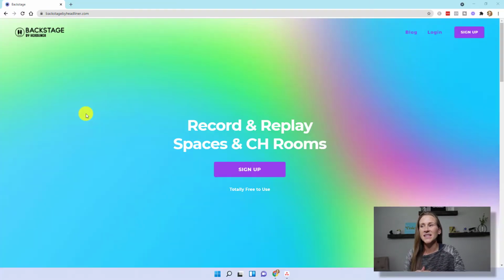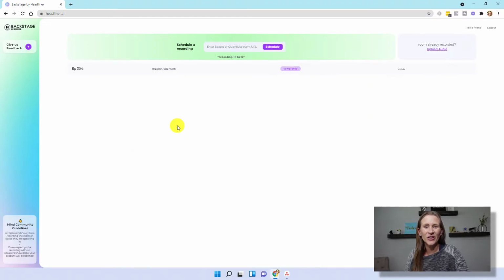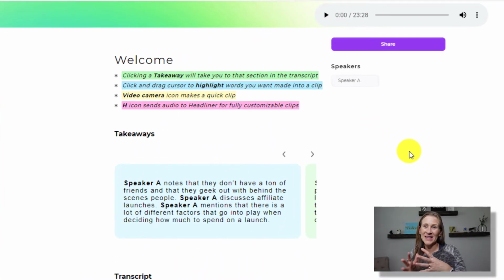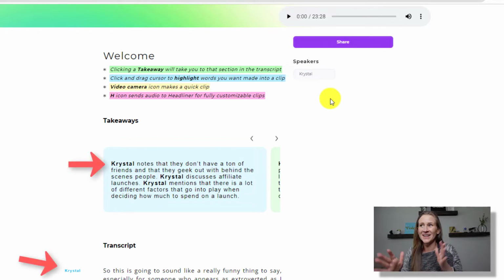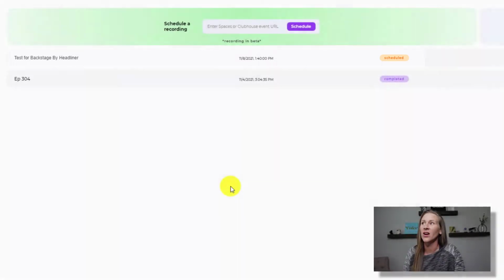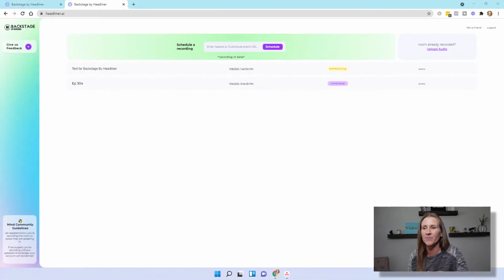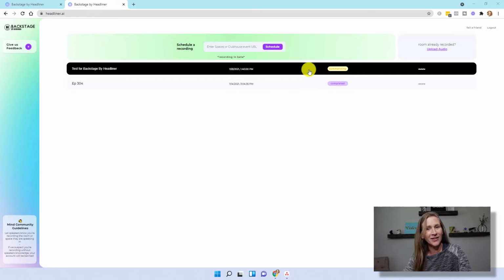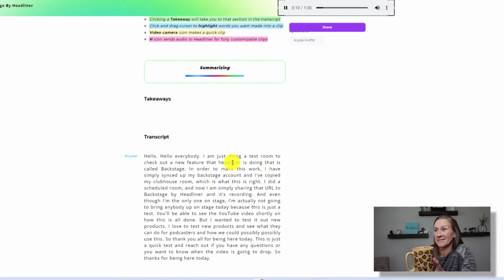Record a Clubhouse Room or Twitter Space | Backstage by Headliner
How to Record a Clubhouse Room or Twitter Space | Backstage by Headliner.ai
Today's video is a walk-through of how to use Headliner's new product "Backstage" to record Clubhouse Rooms and Twitter Spaces.

I'll show you the steps I took to upload a recorded audio file as well as how a scheduled audio room on Clubhouse looks after it's recorded and what you can expect.